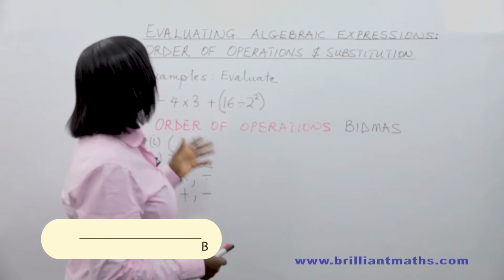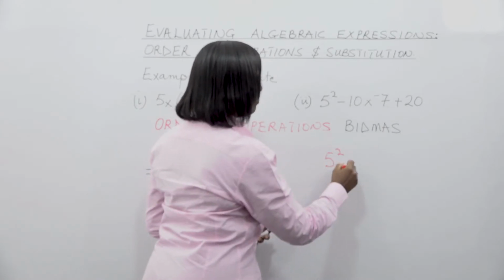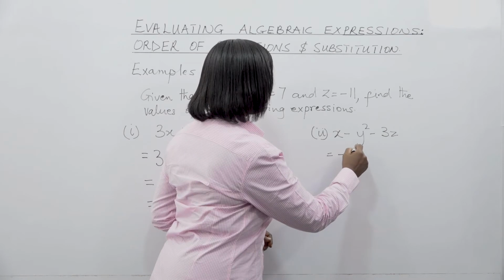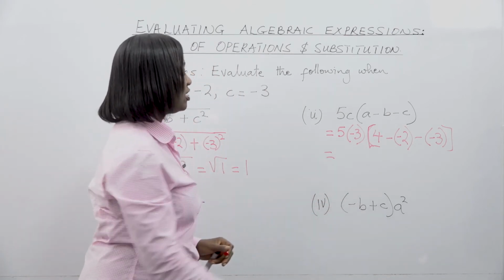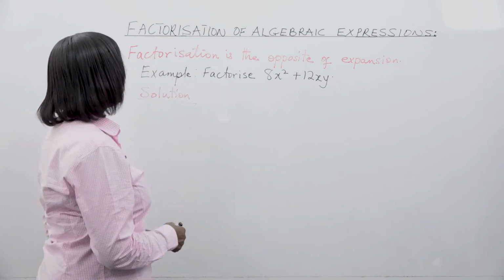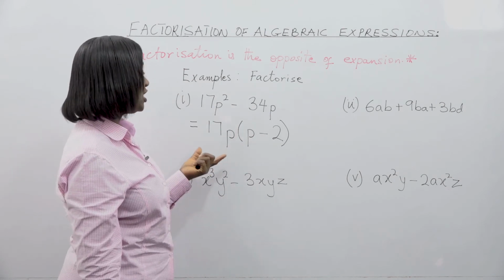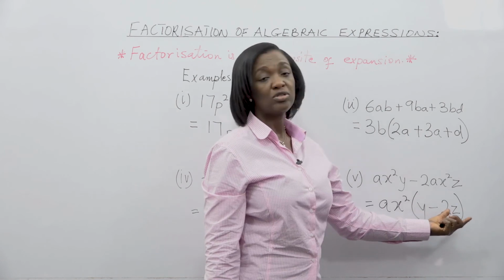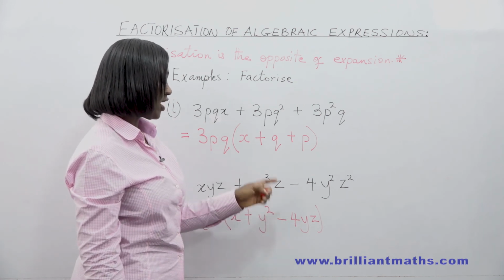Evaluation of Algebraic Expressions and Operation.